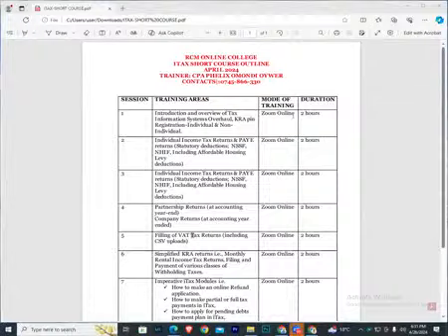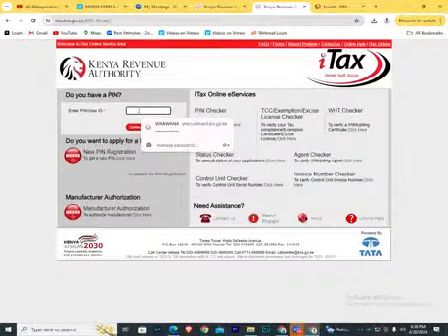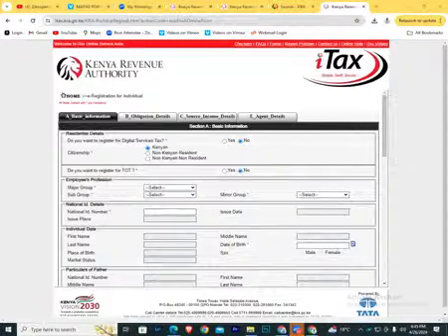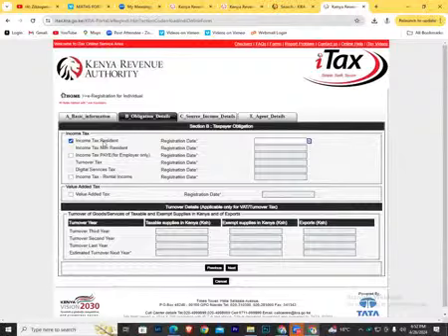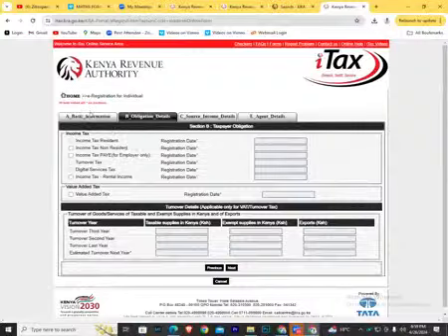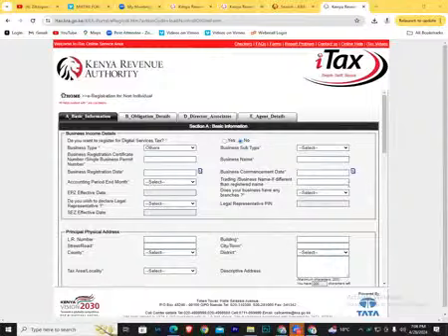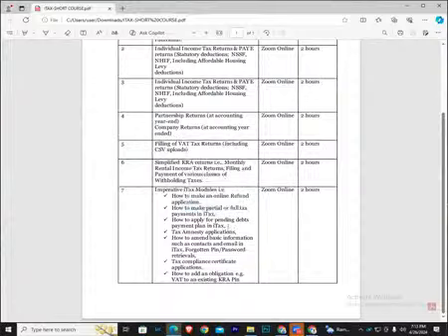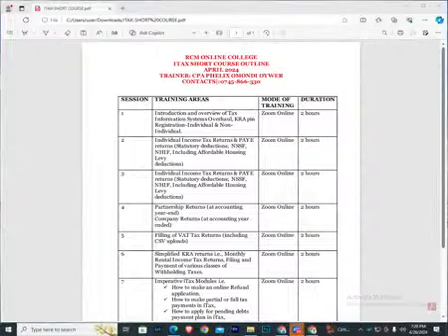I TAX-Short Courses Training-Enroll Today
Dear Learners,
Unlock your financial potential by joining RCM College's Short Accounting Packages and learn from the best in the industry!
Available Packages at Exclusive Rates:
✅ Sage – Ksh. 2,500 (Normal: Ksh. 3,500)
✅ Advanced Excel – Ksh. 2,500 (Normal: Ksh. 3,500)
✅ QuickBooks – Ksh. 2,500 (Normal: Ksh. 3,500)
✅ iTax – Ksh. 2,500 (Normal: Ksh. 3,500)
✅ Bookkeeping – Ksh. 4,000 (Normal: Ksh. 5,000)
 Why wait? Enroll now and save big!
🕛 Offer expires TOMORROW, 30/11/2024 at 11:59 PM.
Payment Details:
Paybill: 6242839
Account: Package Name
📚 Welcome to a brighter future with RCM College!